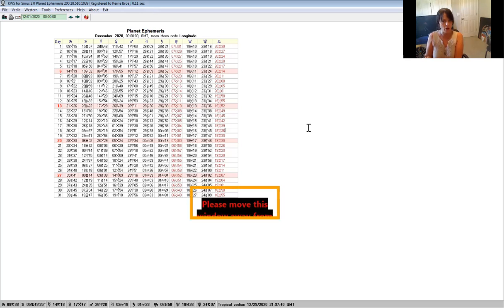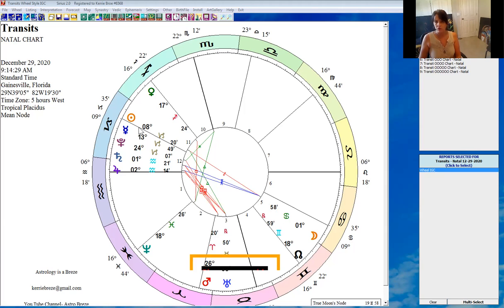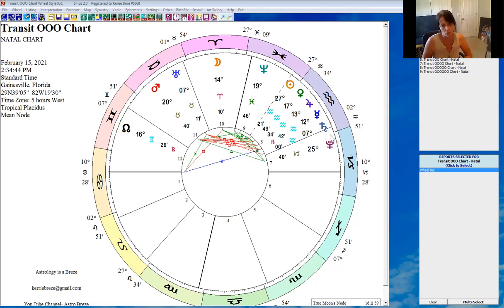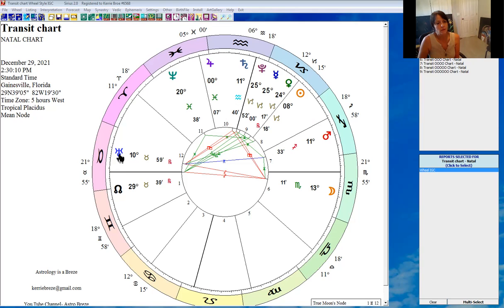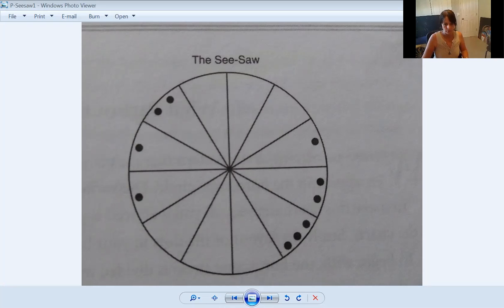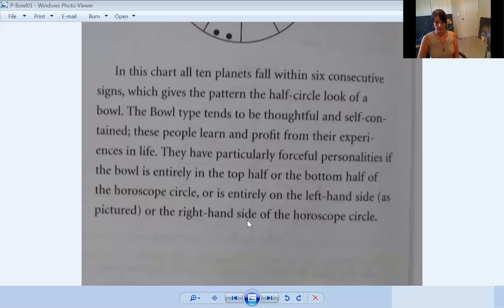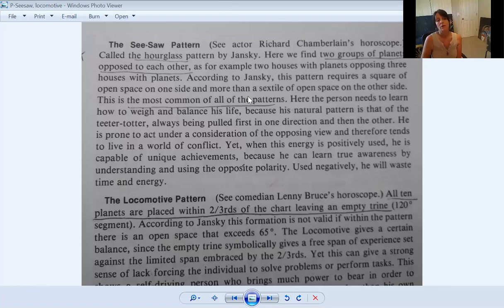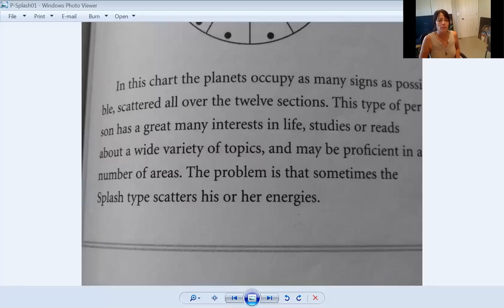Karma, planetary patterns and incarnation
In this video I share how the planetary cycles make certain repeatable shapes throughout time, relatively speaking. Sometimes the planets narrow and become tightly clustered together. Other times they spread out, still other times they are like a seesaw. And more. Their are grand crosses and opposition patterns, grand trine patterns and a whole lot more. I conject that if an evolved soul knows Astrology, wouldn't it be likely to arrange for an optimum incarnation in the next lifetime to continue the growth of your soul? Whatever your beliefs, I still show you the patterns in time.